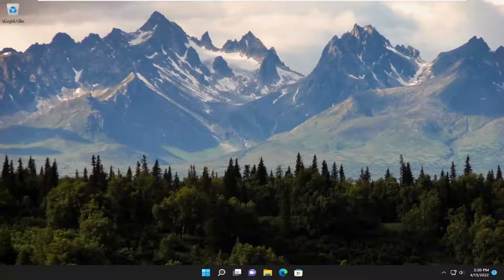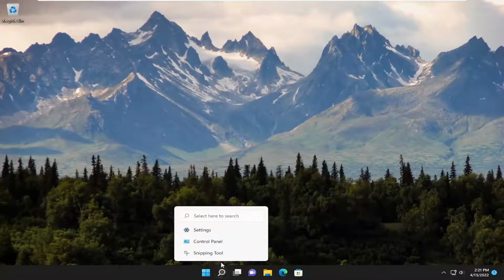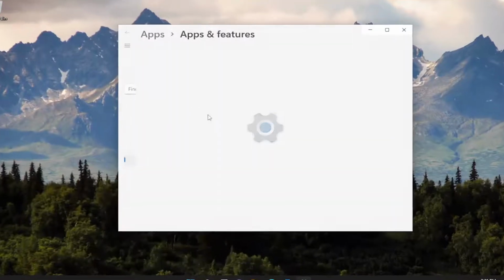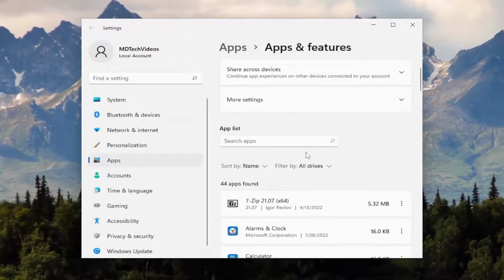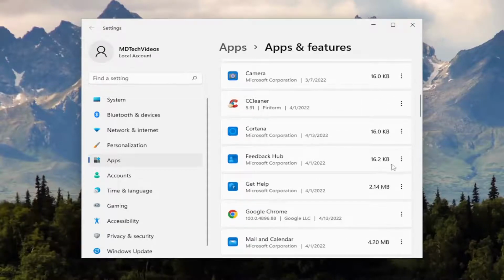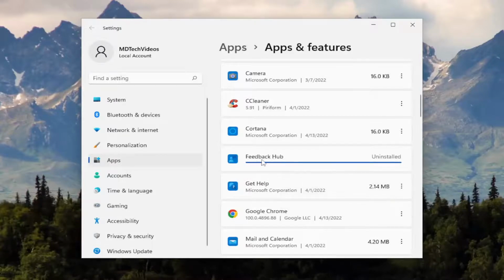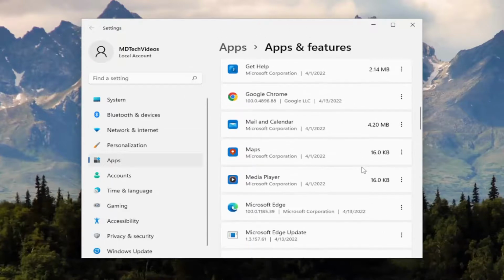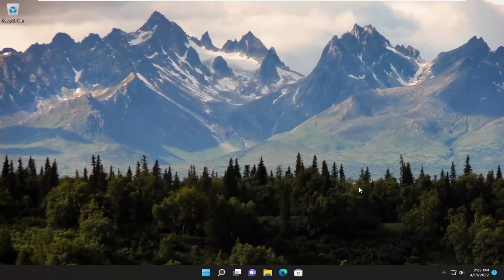How to Uninstall Programs Not Listed in Control Panel in Windows [Tutorial]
When a program installs on Windows 11/10, it also comes with an uninstaller. It is mandatory for every application to offer a script that will, on program uninstallation, clean up all related files & Registry entries. Many a time, because of missing Registry or programming errors, the uninstaller does not register correctly. If you are not able to find a program in the Uninstall Programs applet of the Control Panel, here are a few things you can do.

Issues addressed in this tutorial:
uninstall programs not listed in control panel
uninstall program not showing in control panel
uninstall a program not showing in control panel
how to uninstall programs not listed in control panel windows 11
uninstall program not listed in control panel windows 11

At some time, we all want to remove a program and discover that there's no entry in the Add and Remove Programs or Apps & Features on Windows 11/10. In this situation, you lack an easy way to uninstall an application. Don't worry; there are a few ways to get around this problem.